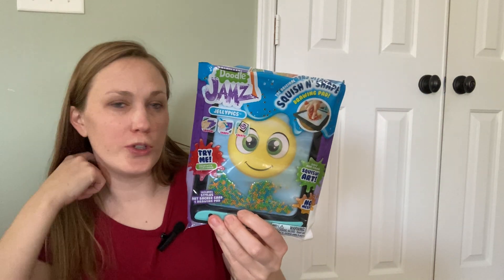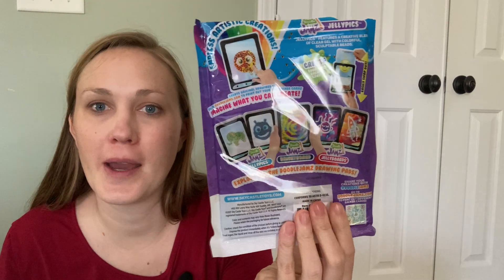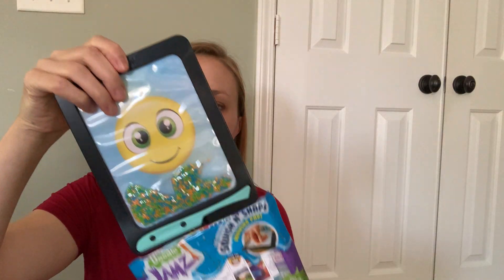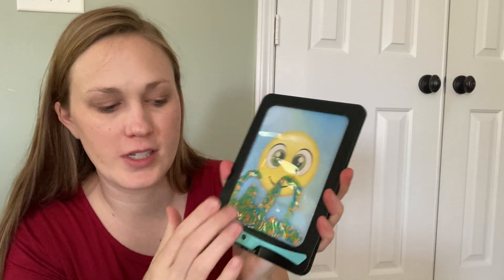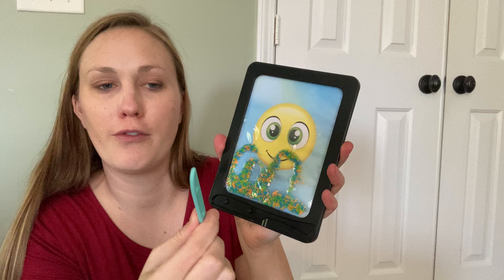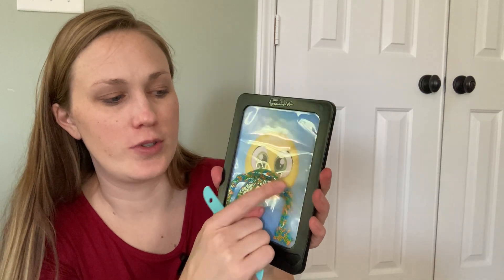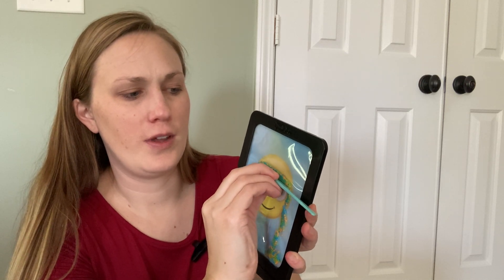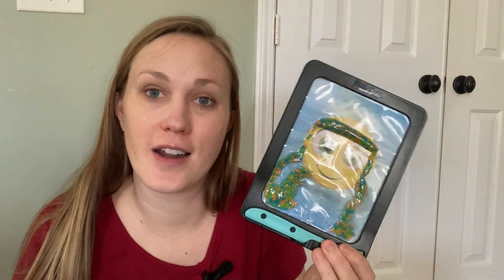Review of the DoodleJamz JellyPics — Squishy Drawing Pads Filled with Non-Toxic Sensory Beads & Gel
I only post reviews for products that I own, use, and love! I appreciate you!

"No-Mess Fidget Art – ASMR – Re-usable to make Endless Artistic Creations (Green, Orange, Blue Beads)"
ASIN for this product: B09MJJSKDM